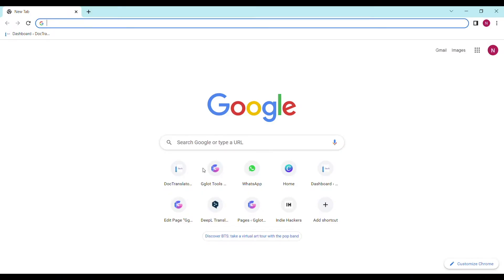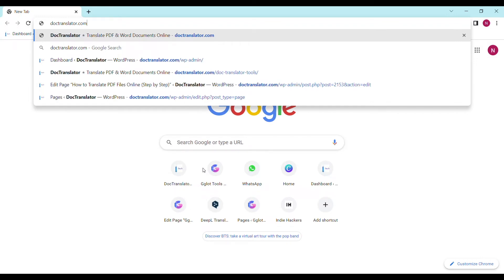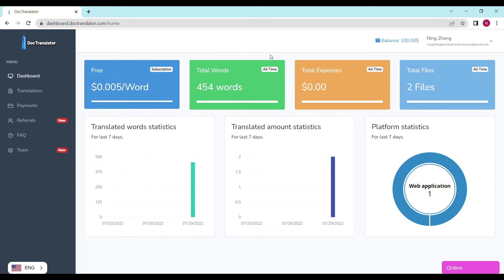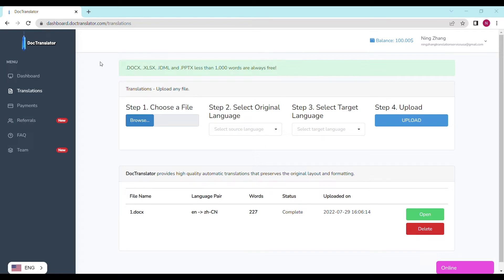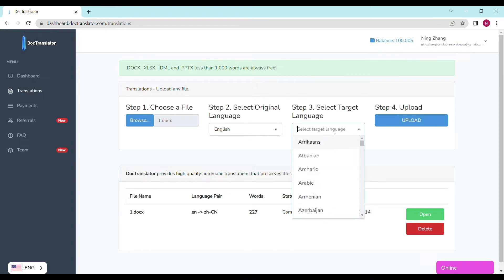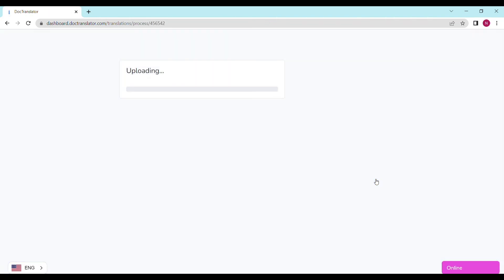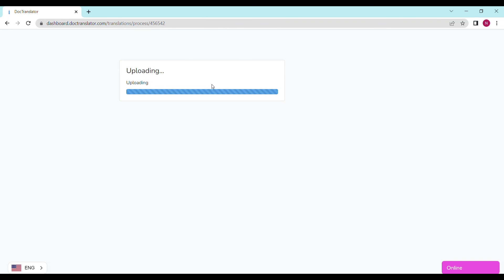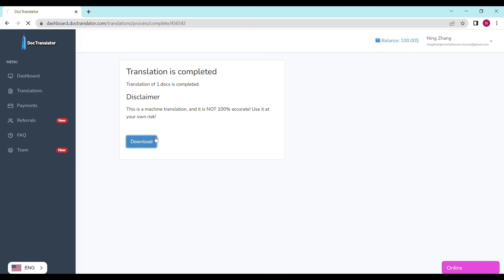How to Translate a Marriage Certificate to any Language (Using DocTranslator!)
0:00 - Introduction
0:47 - Going to DocTranslator.com
1:09 - Logging in
1:22 - Uploading file, choosing original language, selecting target language
2:03 - Starting machine translation
2:30 - Downloading your translated file
2:33 - Outro - Thanks for watching!

In this video we'll show you how to translate a marriage certificate to another language. If you are immigrating to the United States (accepted by USCIS) or getting married in another country and need to be officially married in your country, you will need a certified translation of your marriage certificate. Other related documents, such as birth certificates, name change documents, etc., may also be required. Our professional translators have successfully translated thousands of marriage certificates. No matter which language you need your marriage certificate translated in, DocTranslator is your best choice for a fast and accurate translation.

1) Choose your file (best to use PDF) from your computer. We also accept Word, Powerpoint, InDesign and Excel files.
2) Choose the language your document is in.
3) Choose the language you want to translate it to.
4) Click Upload and you'll be almost done! Return to the dashboard until your file is done uploading. When it says Translate With Machine, click it and it'll start the translation. If your document is under 1000 words, we translate your file for free.

After getting your machine translation, a green button with the word “Done” will appear. Click it, and download the file after the prompt. Congratulations! You've successfully translated your file.